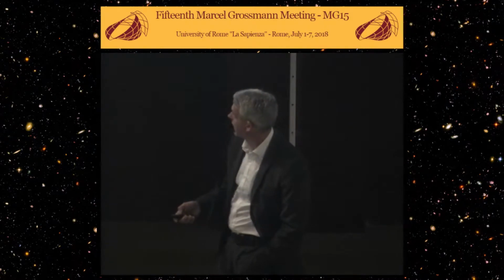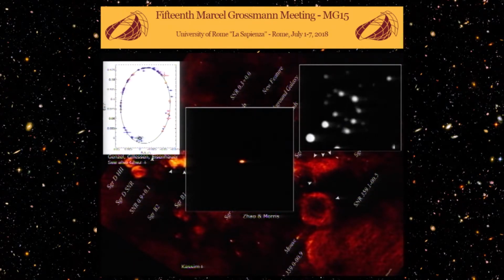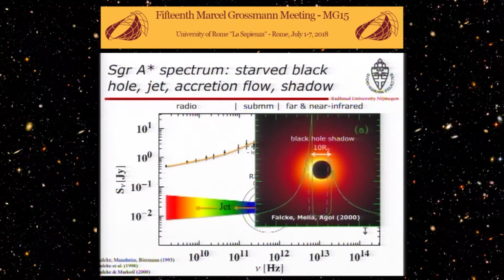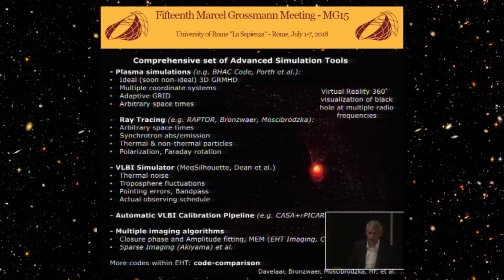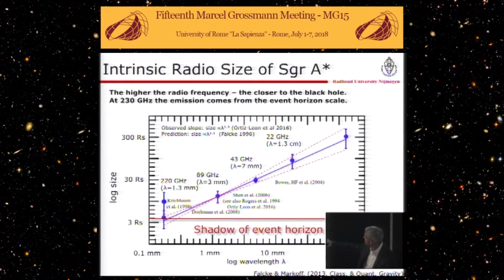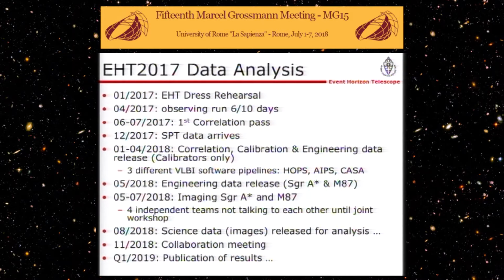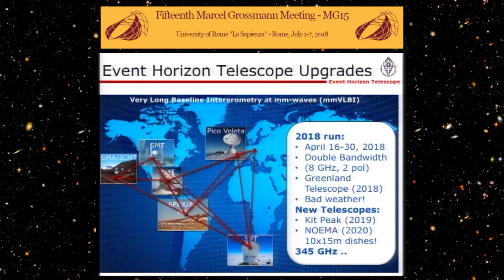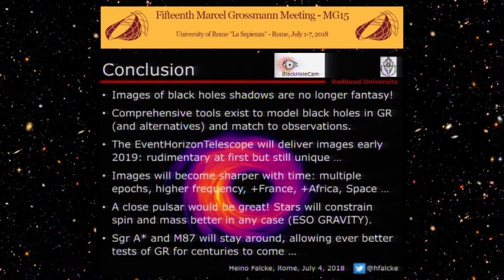Plenary Lecture of Prof. Heino FALCKE at MG15 - Rome, July 20186 giov5 HEINO FALCKE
TALK: Imaging Black Holes now and in the future

ABSTRACT: One of the most fundamental predictions of general relativity are black holes. Their defining feature is the event horizon, the surface that even light cannot escape. So far, we have never seen the event horizon, but this is about to change. Advanced computer simulations make clear predictions of how the shadow of black holes should look like and global interferometric radio observations with the Event Horizon Telescope are now trying to image the supermassive black hole in the center of our own Milky Way and the radio galaxy M87 for the very first time. To improve the imaging quality further more telescopes should be added to the array, in particular in Africa. The more distant future will belong to higher frequencies and space-based interferometry. The talk will give an overview of the ongoing research to image and simulate black holes, as well as of plans for future expansions.